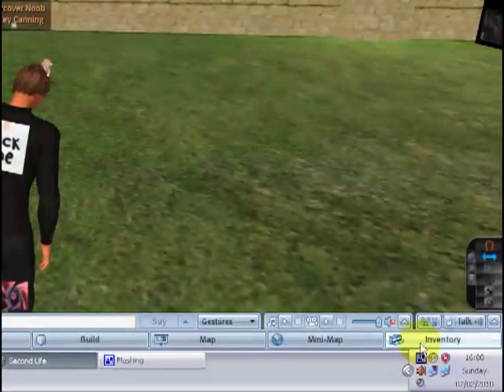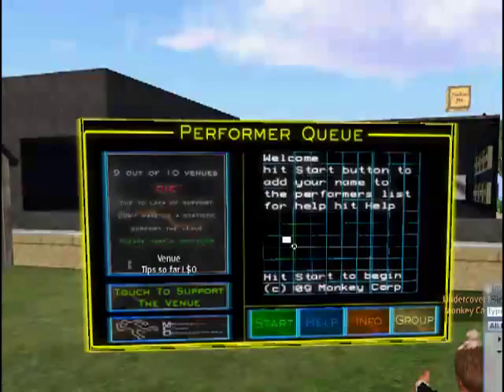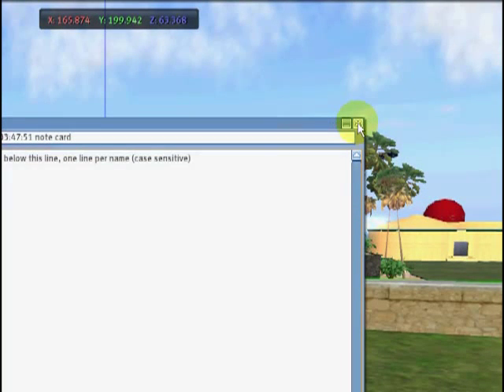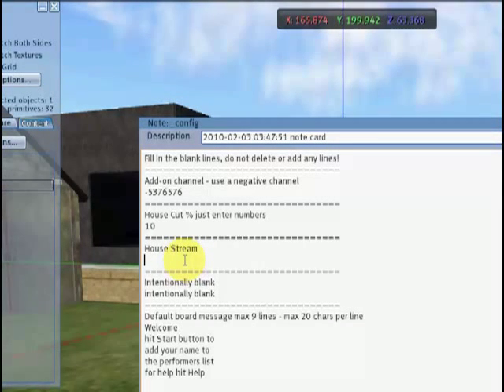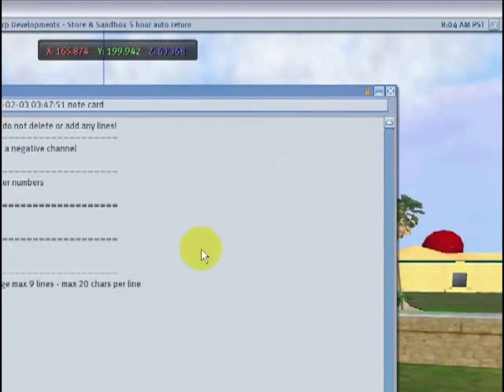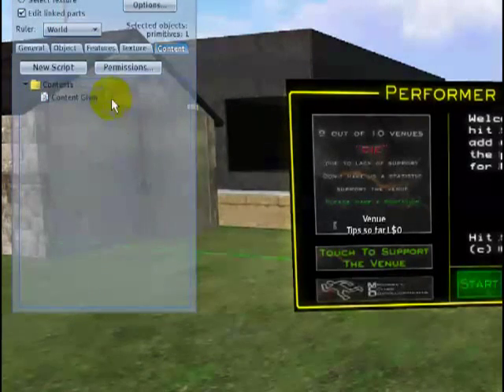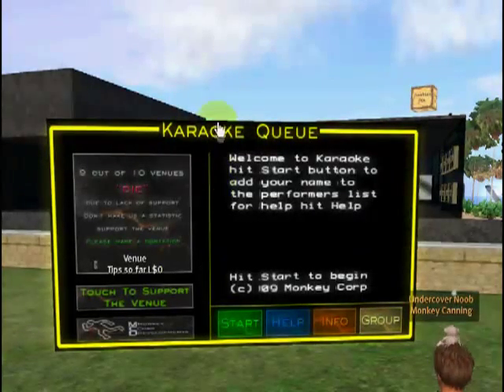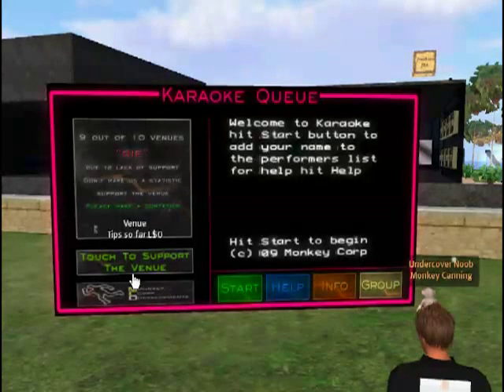Performers Queue Board Setup v7.1.mp4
Help with setting up the Performers Queue Board in Second Life